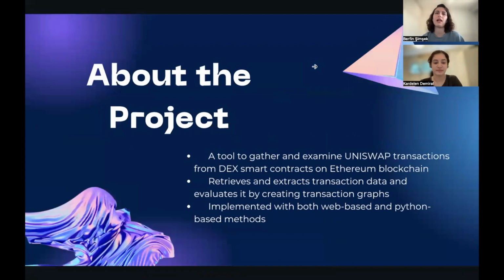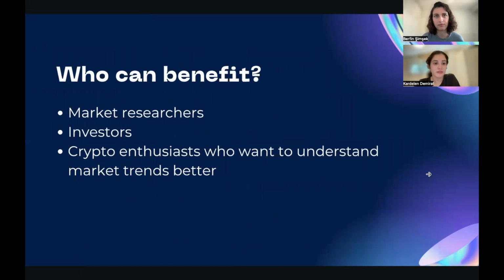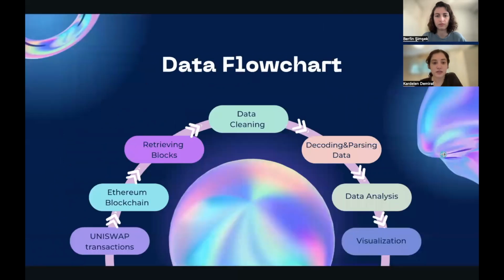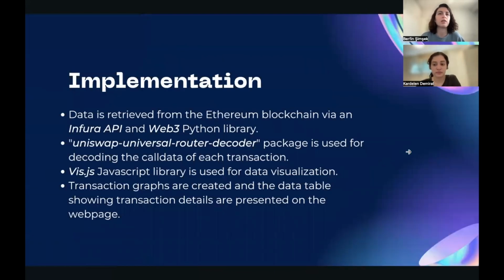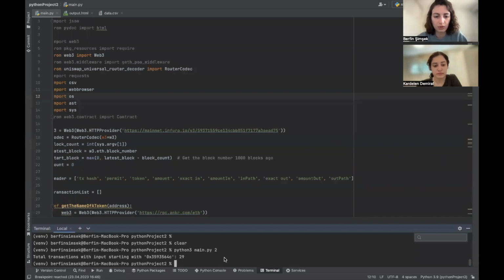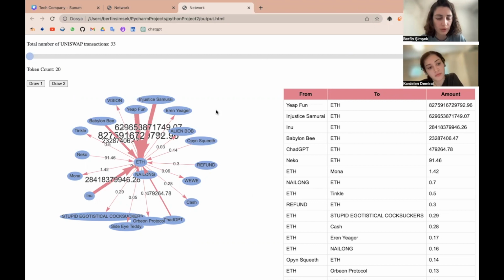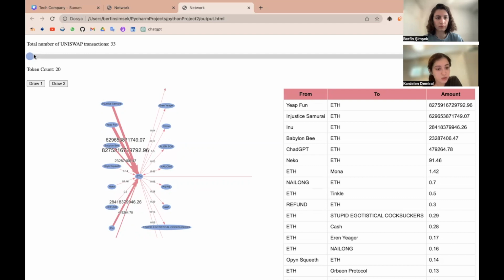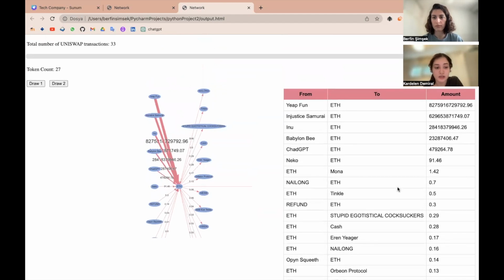DEX Analysis on Ethereum Blockchain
Boğaziçi University Computer Engineering Department
BS Graduation Project
Spring 2023
Project Report: